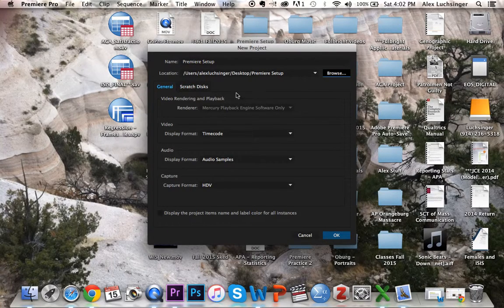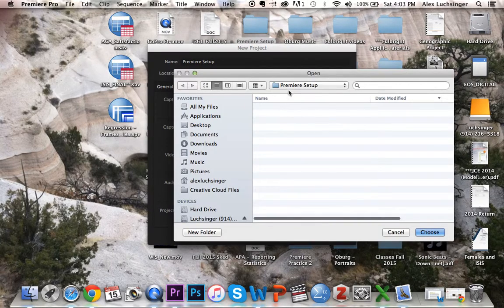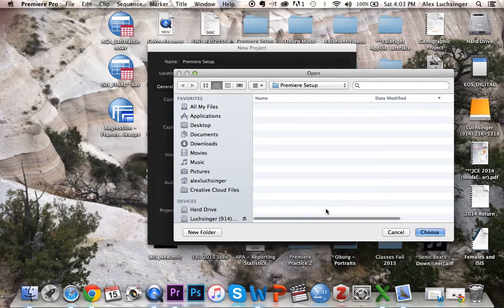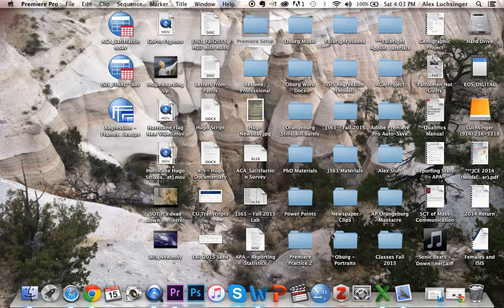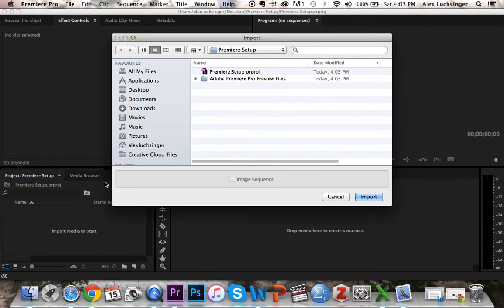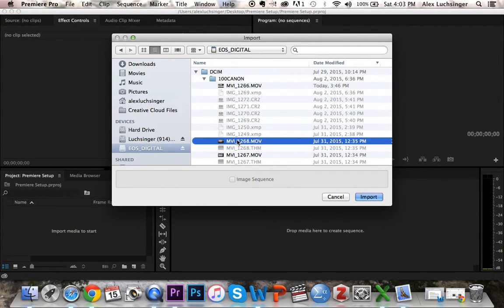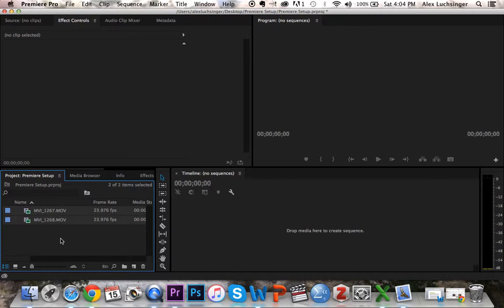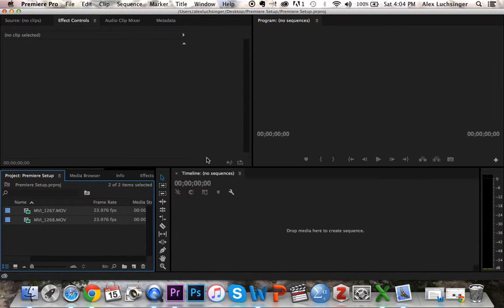Setting up Premiere Pro Project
This is the first step in the editing process -- properly setting up your Premiere Pro file.  Make sure to click the settings wheel or cog to watch the video in HD (1080p on YouTube) or highest setting so it's at the best quality possible (could be 720p)(do this for all videos on YouTube.